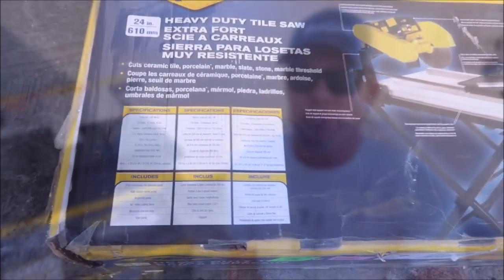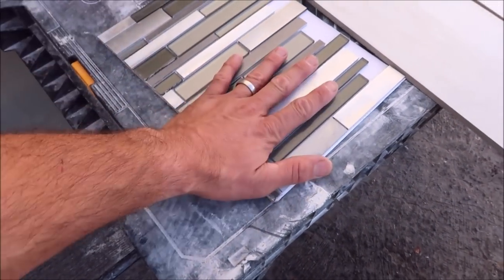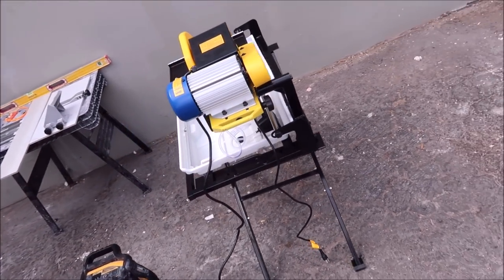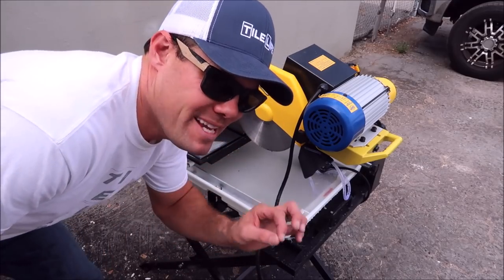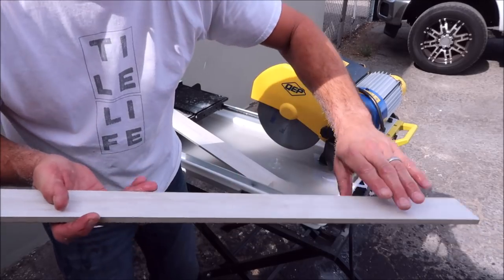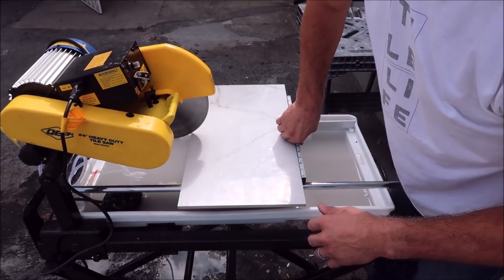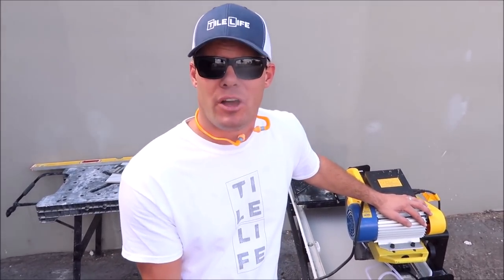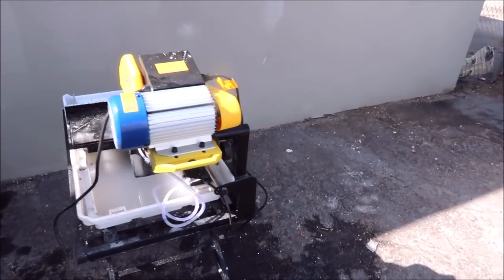Testing The Cheapest Wet Tile Saw on AMAZON!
Testing the CHEAPEST Tile Saw on Amazon QEP 10 inch Tile Saw

Link to QEP Tile Saw:

Tools we use:

Big shout out! Soundcloud artist Jeff Kaale